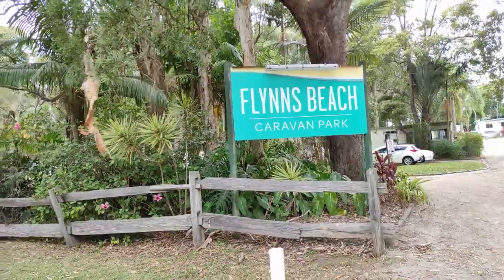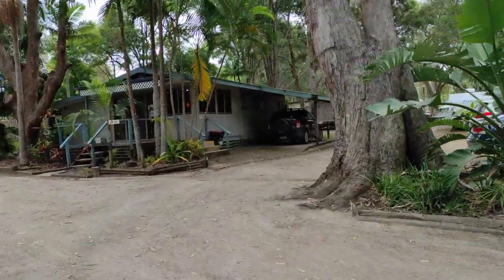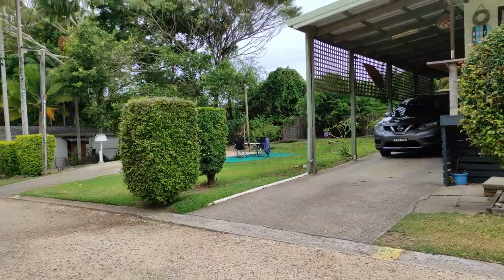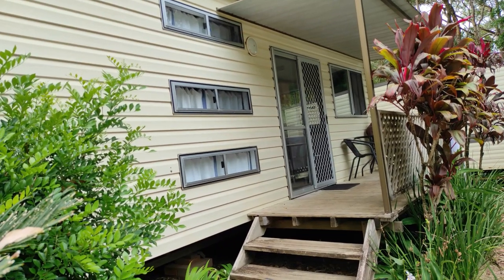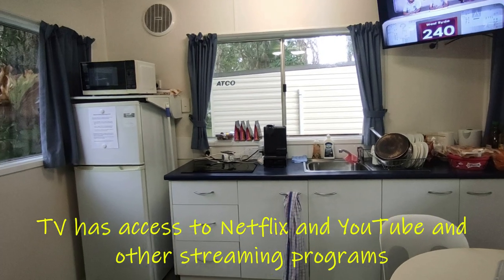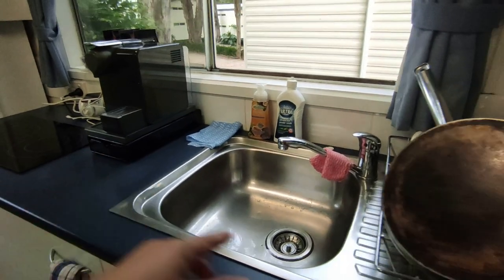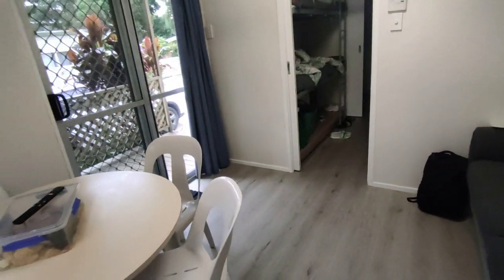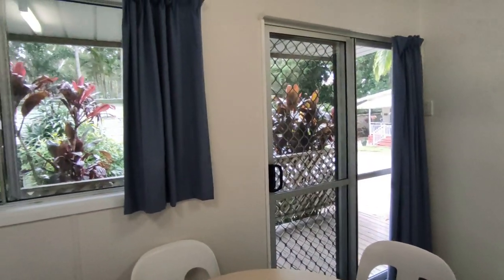The K Family's December 2022 Holiday - Flynns Beach Caravan Park (Mid-North Coast) New South Wales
The K Family decided to visit one of our favourite places we go to, for 6 days 5 nights we enjoyed Flynns Beach in Port Macquarie in the state's Mid North Coast in New South Wales. Our first time to stay in this kind of accommodation and we can surely say that it won't be the last. Come and see where we stayed :)
Credit:  Video created with music included via Movavi Video Editor Plus